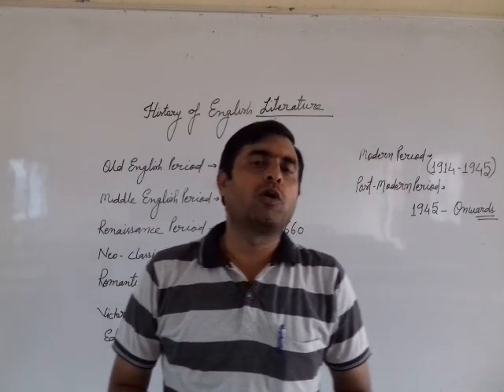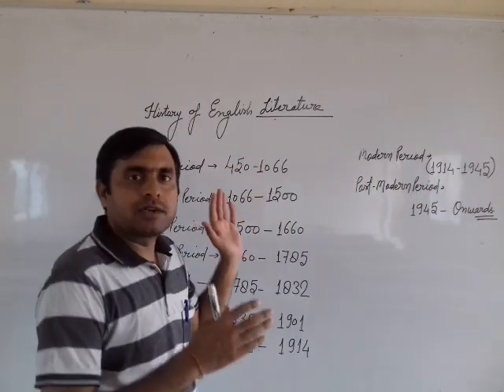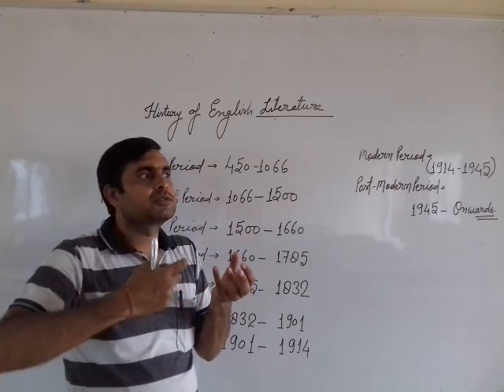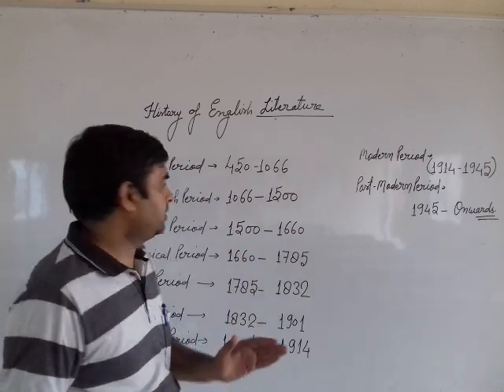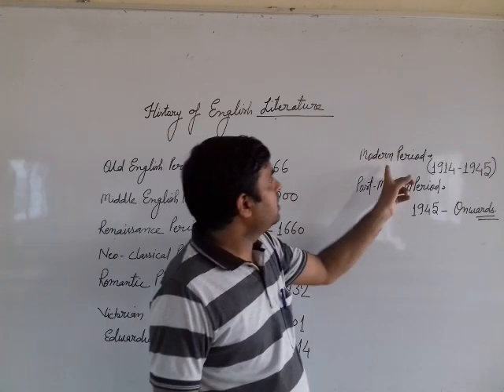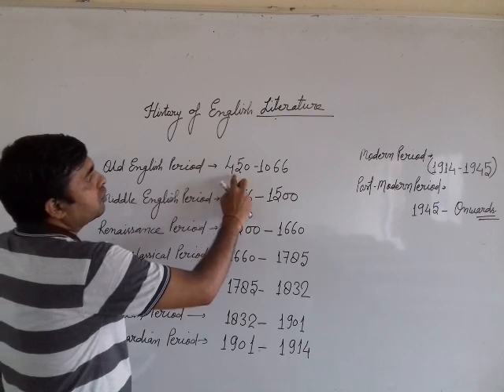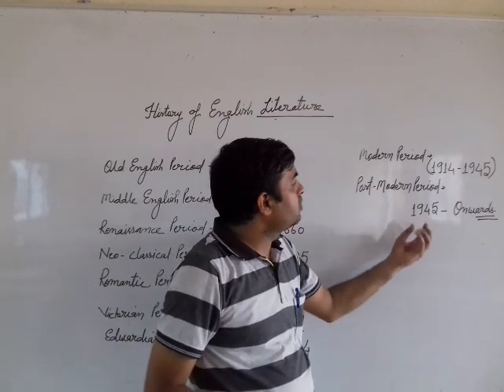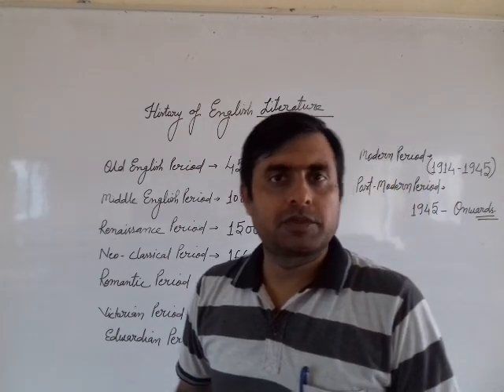HISTORY OF ENGLISH LITERATURE (PERIODS) by VIMLESH SIR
To know the ages of BRITISH HISTORY OF ENGLISH LITERATURE